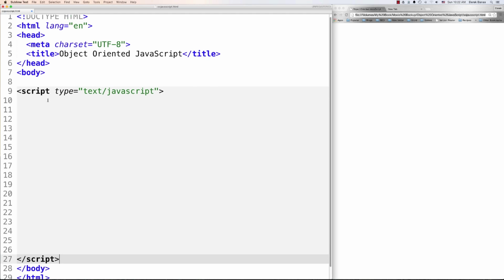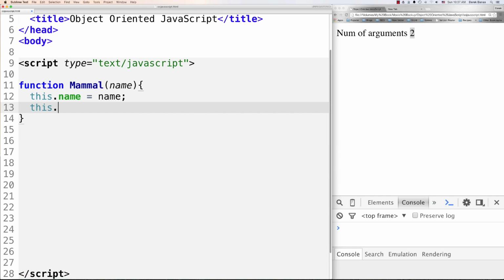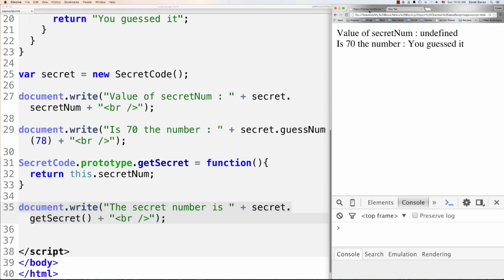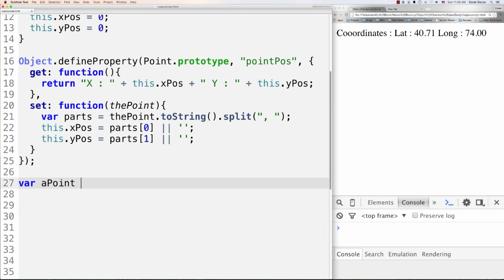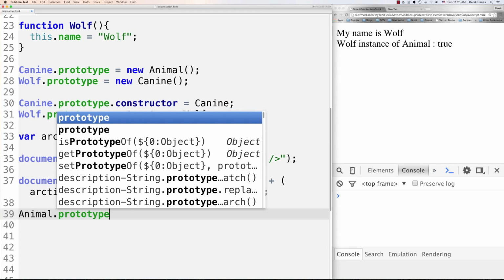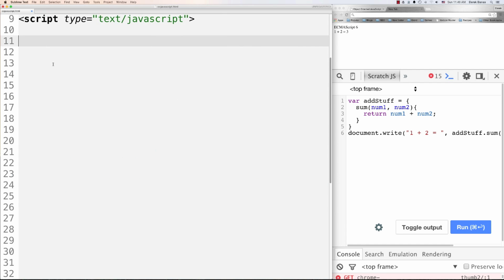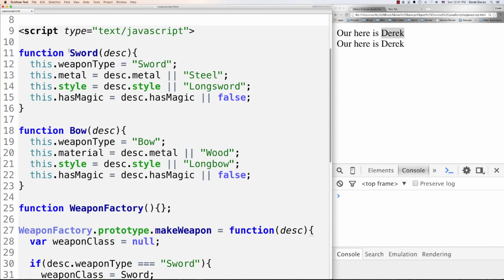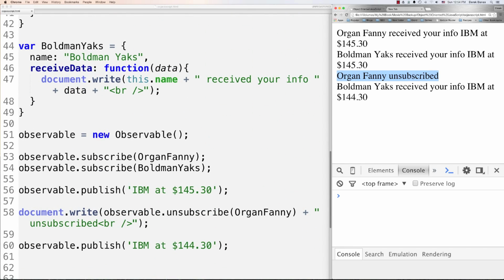Object Oriented JavaScript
Best Object Oriented JavaScript Book

01:50 JavaScript Objects
02:36 Objects in Objects
04:12 Constructor Functions
05:58 instanceof
06:28 Passing Objects to Functions
08:09 Prototypes
09:34 Adding Properties to Objects
10:44 List Properties in Objects
11:38 hasOwnProperty
12:42 Add Properties to Built in Objects
14:31 Private Properties
18:01 Getters / Setters
21:20 defineGetter / defineSetter
24:38 defineProperty
27:07 Constructor Function Getters / Setters
29:40 Inheritance
37:13 Intermediate Function Inheritance
39:14 Call Parent Functions
41:51 ECMAScript 6
47:31 Singleton Pattern
49:32 Factory Pattern
52:53 Decorator Pattern
54:52 Observer Pattern